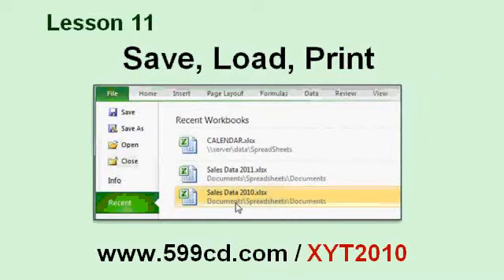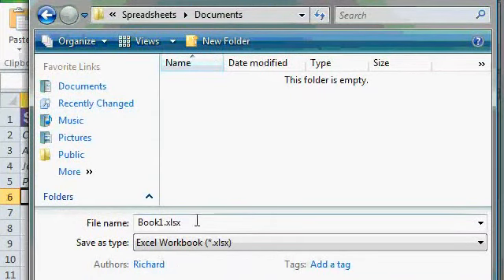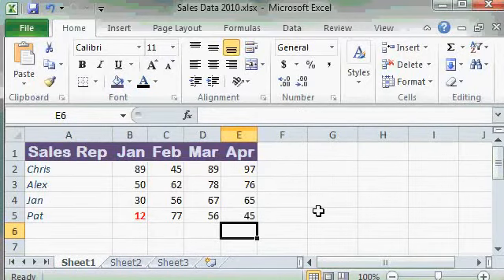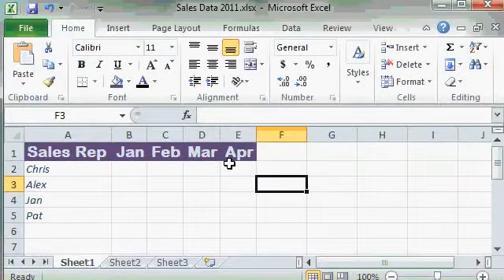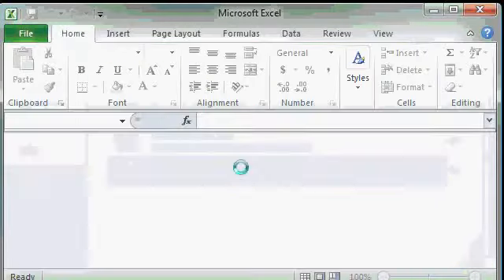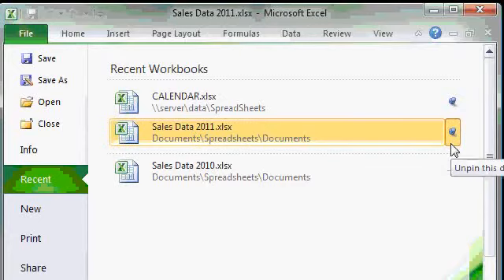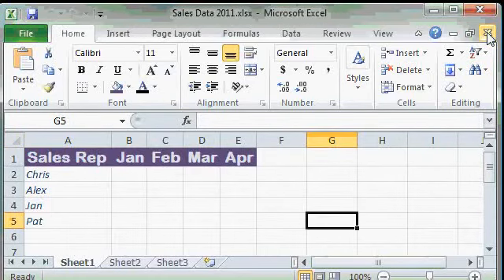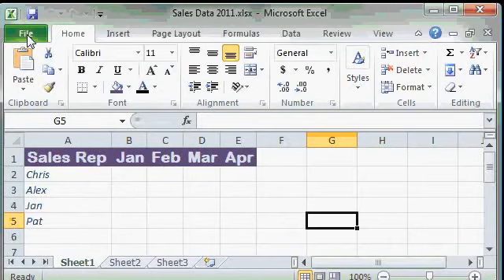Microsoft Excel 2010 Tutorial Part 11 of 12 Save Load Print